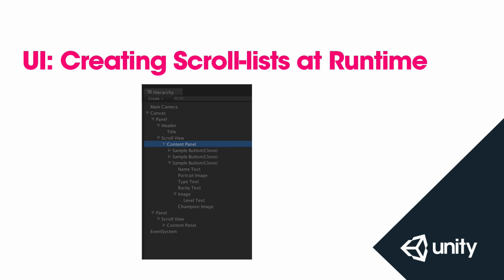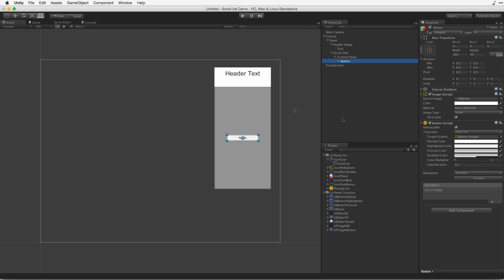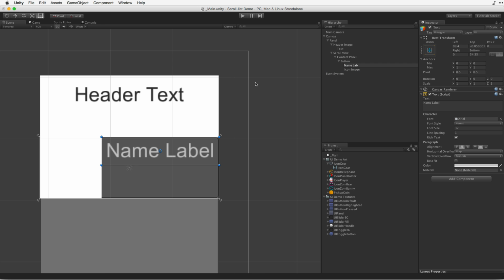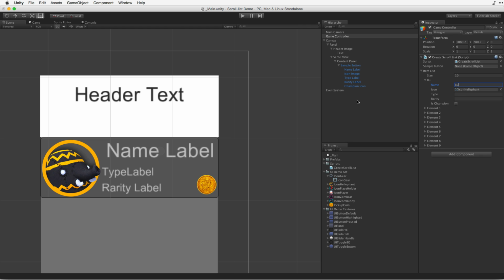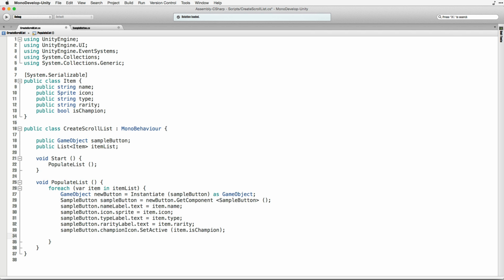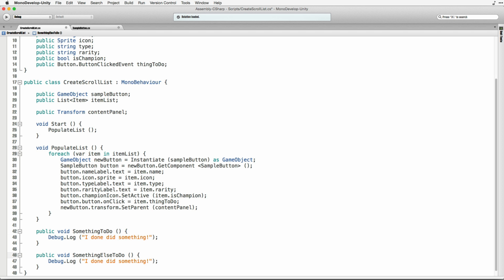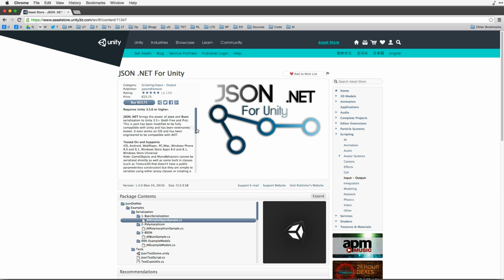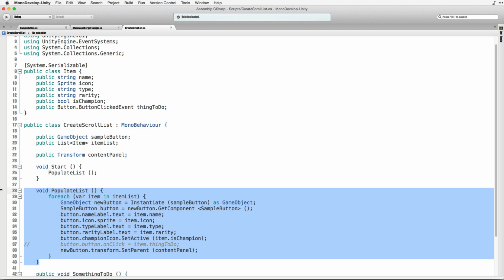Live Training 15th December 2014 - UI Tools: Creating Scroll-lists at Runtime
Recap of the live training session on Sound Effects and Scripting.